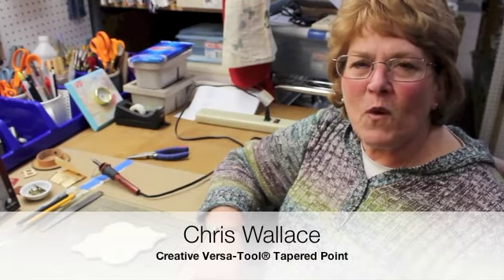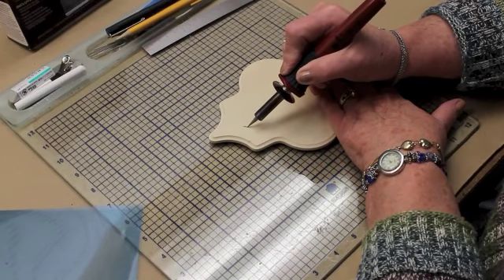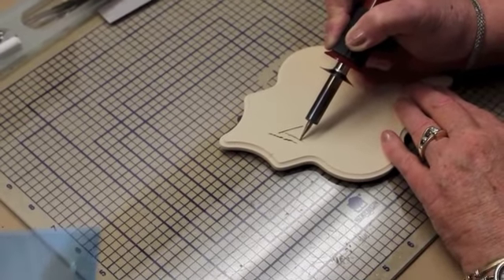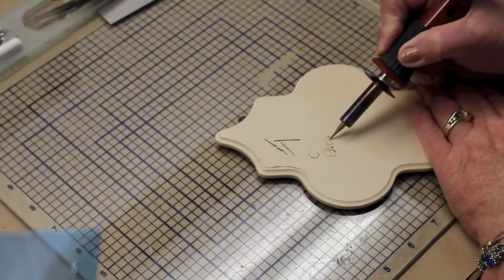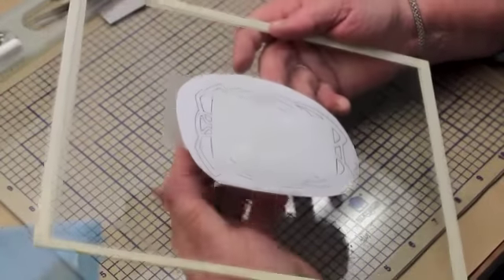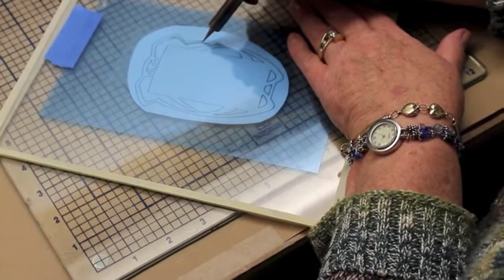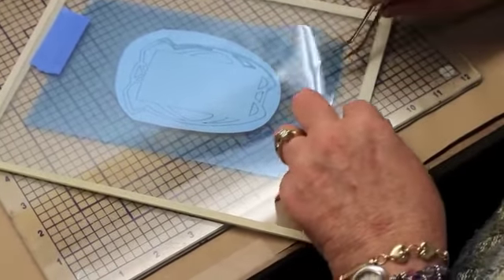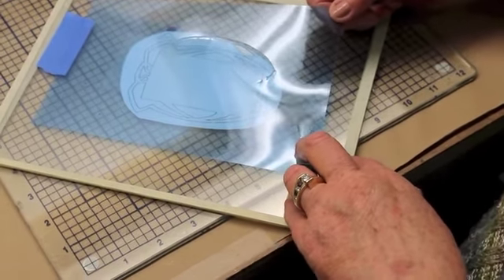Walnut Hollow® | Creative Versa-Tool® Tapered Point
This video goes over what you can do with the Tapered Point that comes with the Creative Versa-Tool.